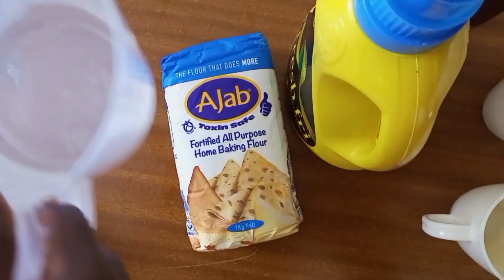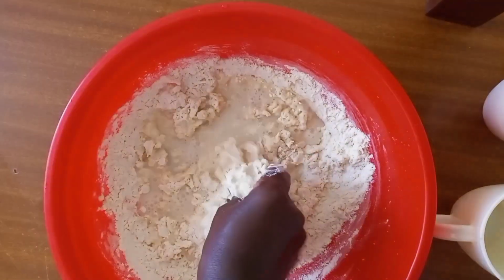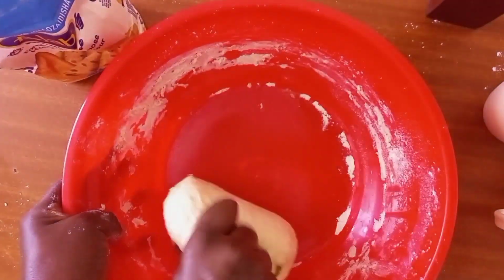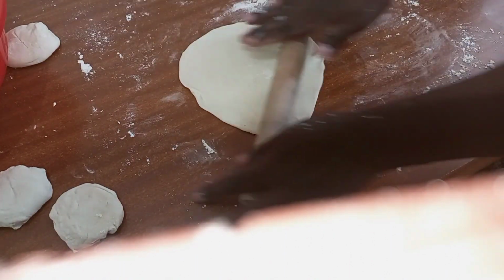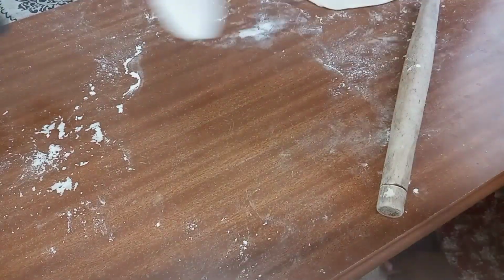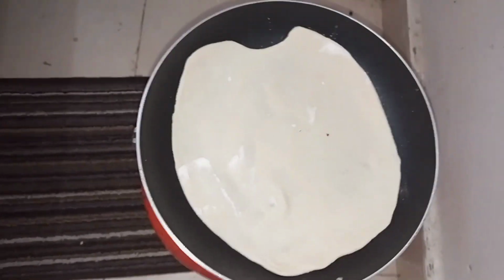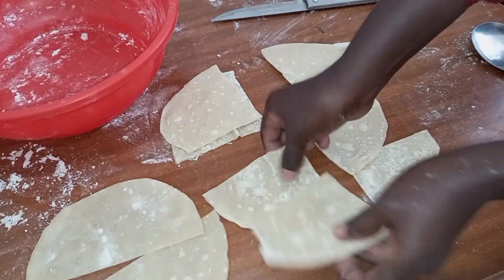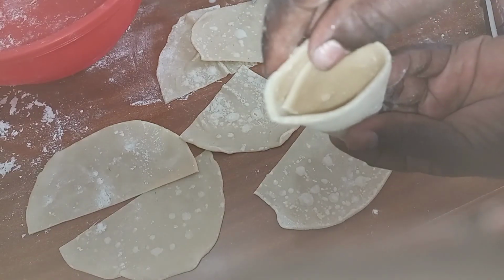How to Make Samosa Pockets from Scratch at Home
Let's make samosa pockets.